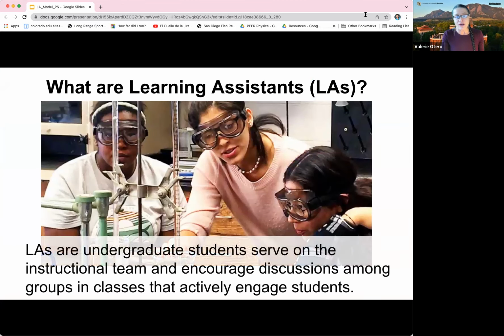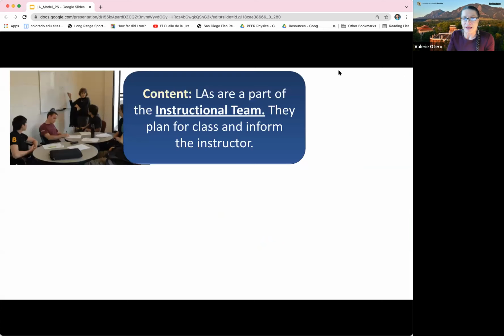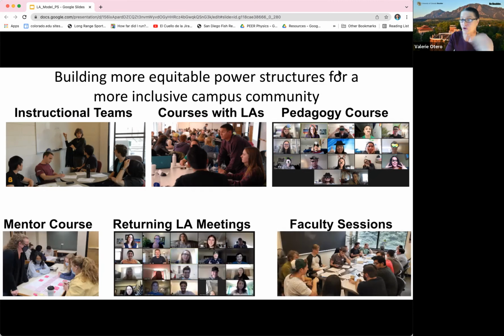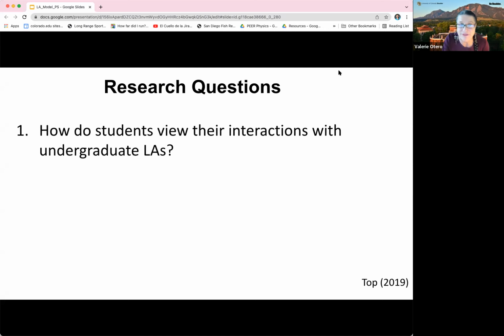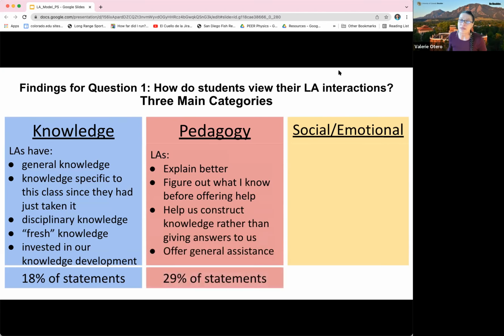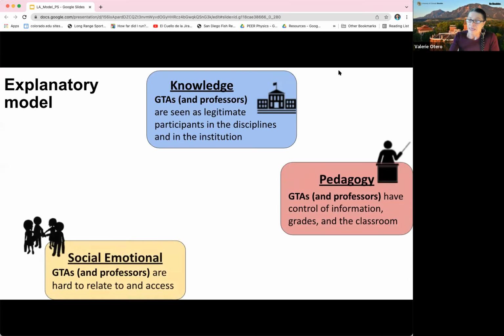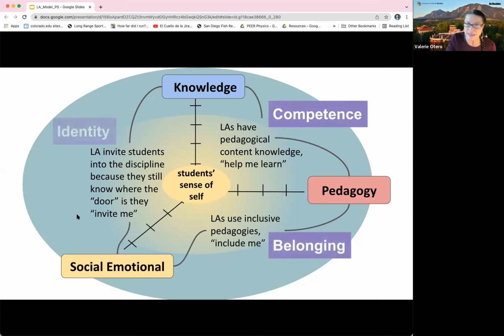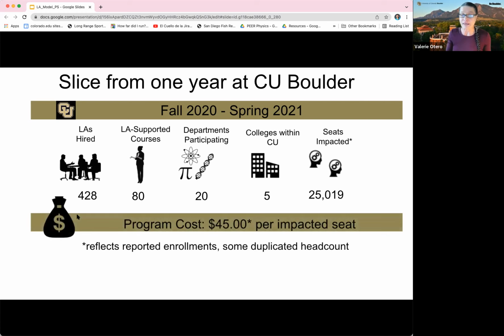GMT20220306 205936 Recording 1776x1184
This is a brief overview of the Learning Assistant model and how it impacts inclusion and belonging on college campuses, leading to valued outcomes.